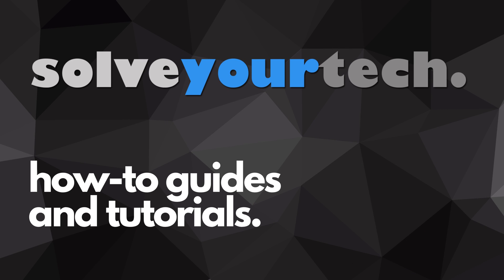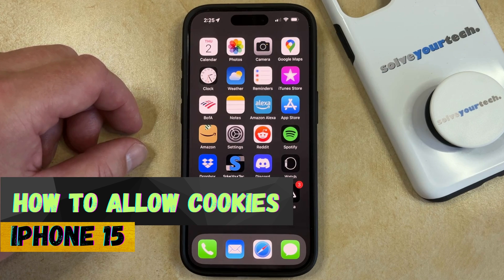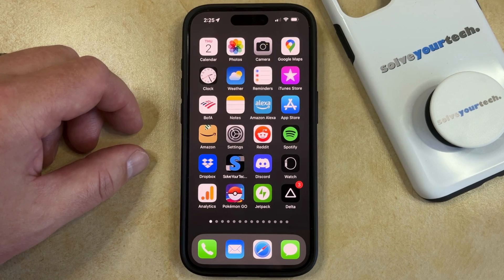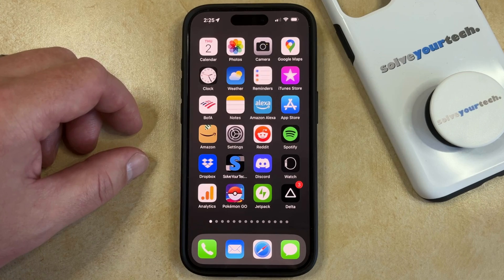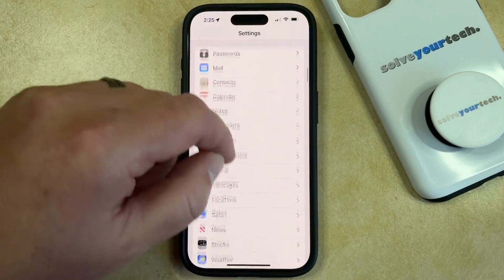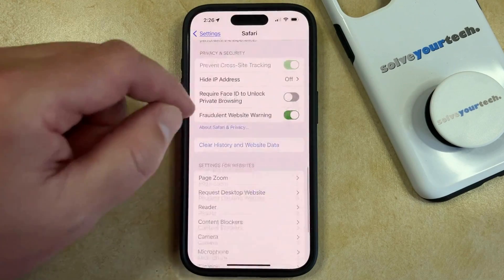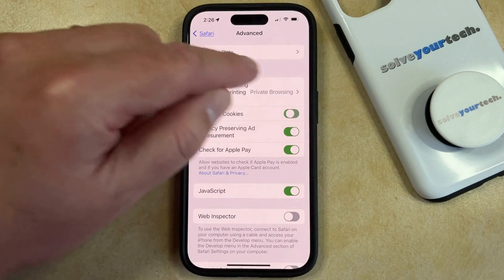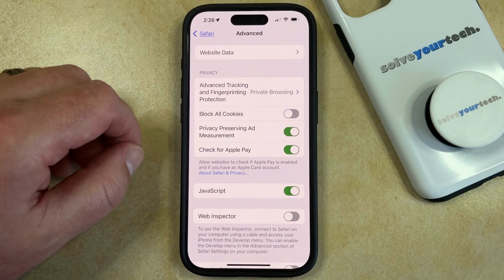How to Allow Cookies on iPhone 15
This video will show you how to allow cookies on iPhone 15. Once you have completed this tutorial, you will know where to find the setting that blocks or allows cookies in Safari.

You can enable iPhone 15 cookies with the following steps:

1. Open Settings.
2. Choose Safari.
3. Select Advanced.
4. Turn off Block All Cookies.

Note that this will only affect Safari. Any other browsers like Chrome or Firefox will not be affected when you change this setting.

00:00 Introduction
00:15 How to Allow Cookies on iPhone 15
00:54 Outro

Related Questions and Issues This Video Can Help With:

- How to Allow Cookies on iPhone 15 Mini
- How to Allow Cookies on iPhone 15 Plus
- How to Allow Cookies on iPhone 15 Pro
- How to Allow Cookies on iPhone 15 Pro Max